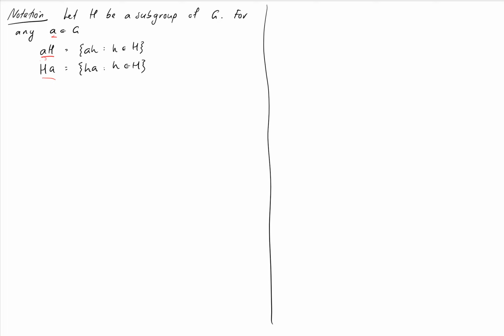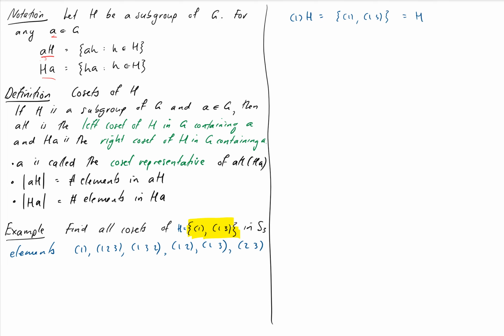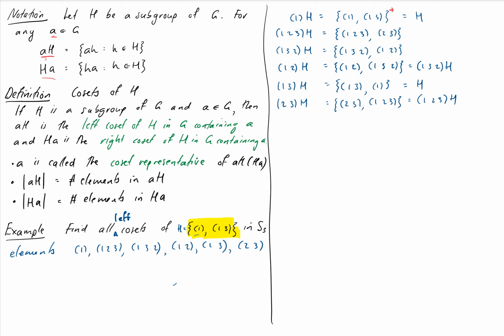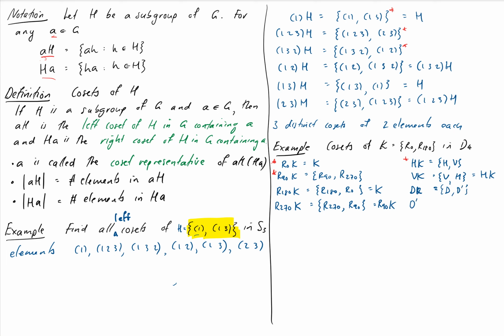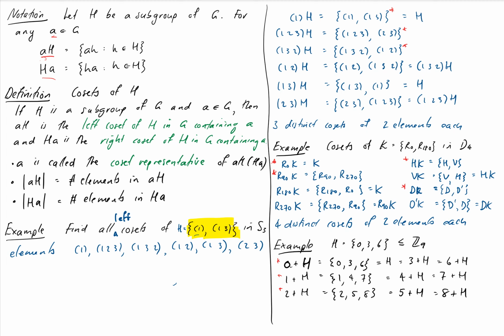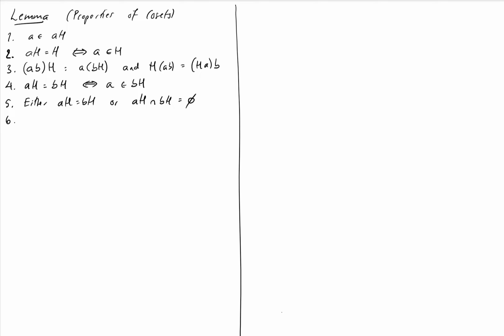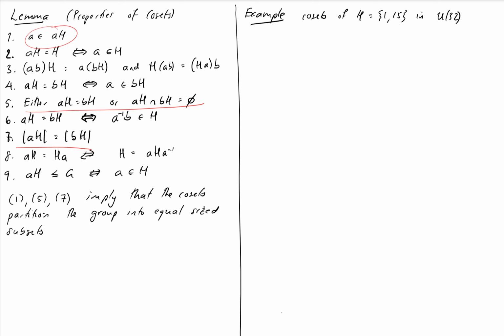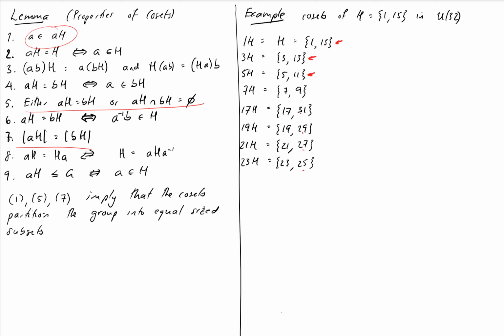3.1 Cosets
In this video we talk about cosets - a tool that enable us to split a group up into equal sized pieces based on a subgroup. This will be the basis for the important Lagrange's Theorem, which follows in a subsequent video